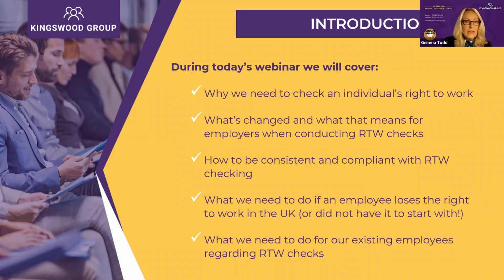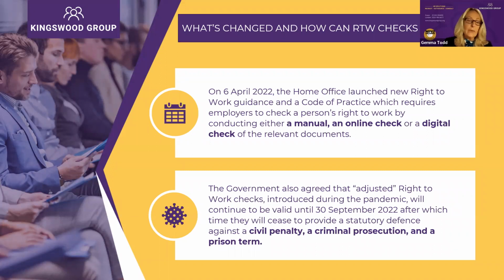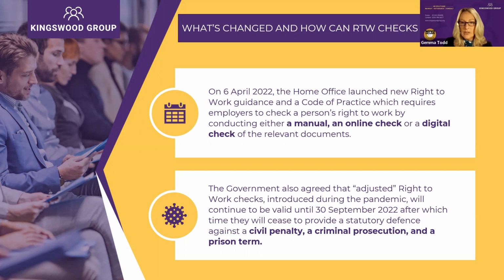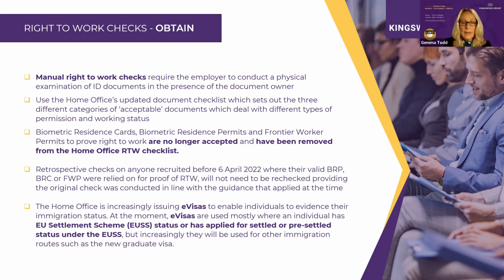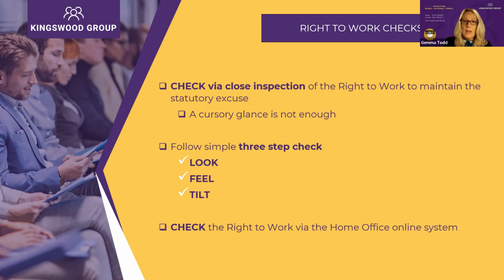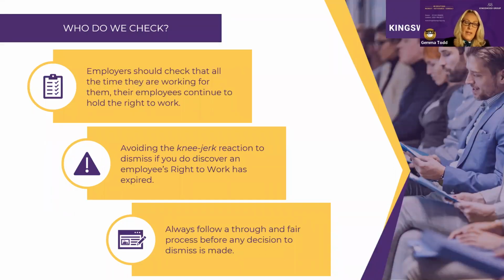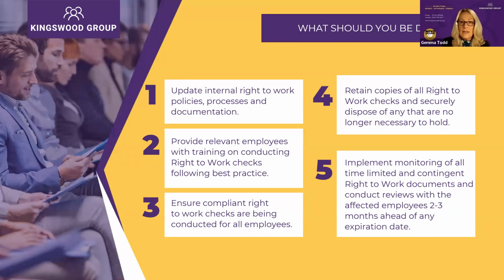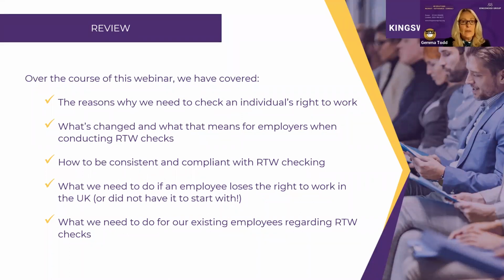Right to Work webinar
Gemma Todd our Senior HR Consultant discussed the latest changes issued by the Home Office.
In this webinar we discussed: What are the Changes?, How do we apply new rules to candidates and new employees?, What do we have to do for current employees?, What happens if we find out someone doesn’t have the RTW? and a Q&A session.